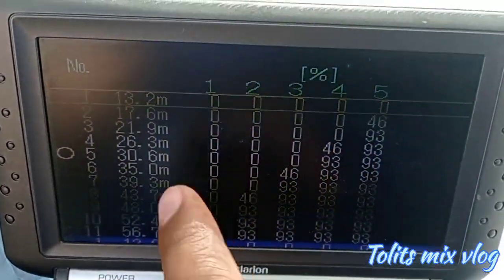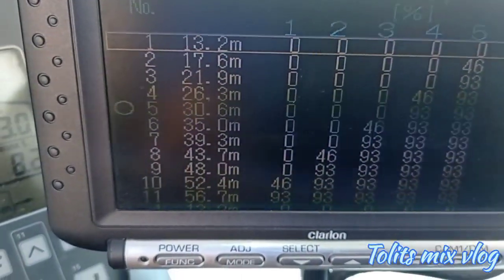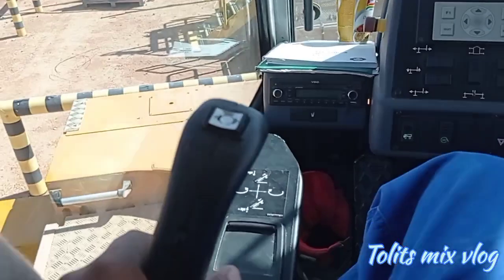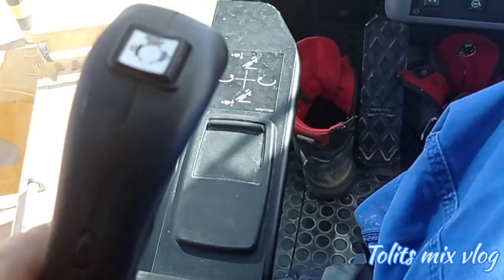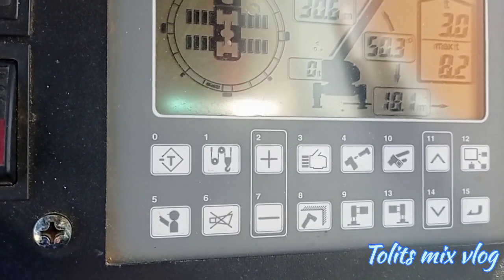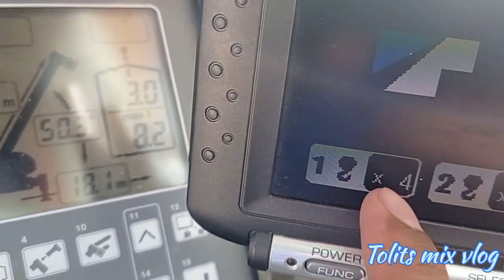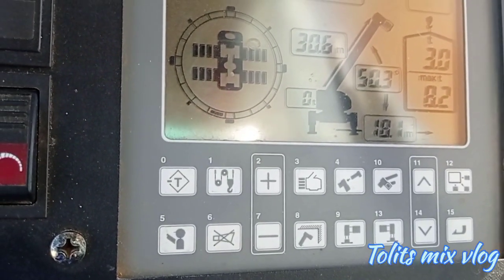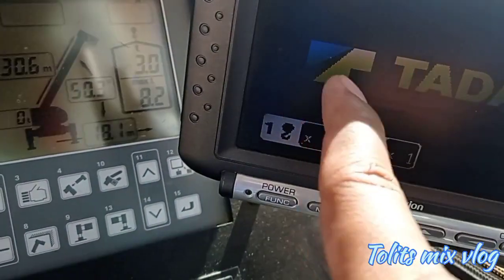CRANE TUTORIAL of TADANO FAUN ATF180G-5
How to Select The Boom